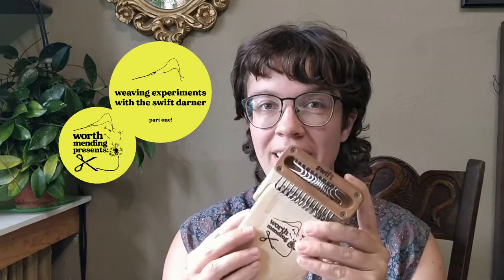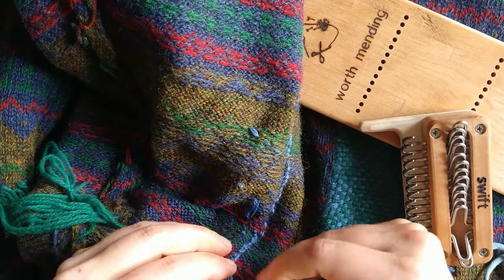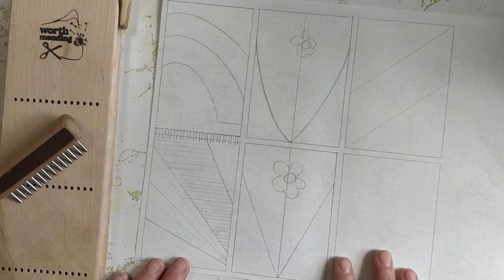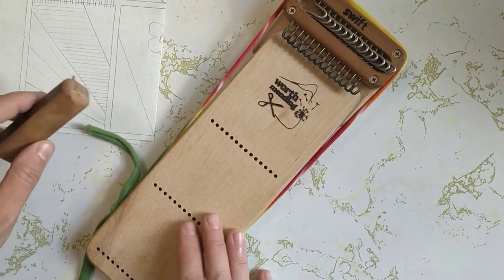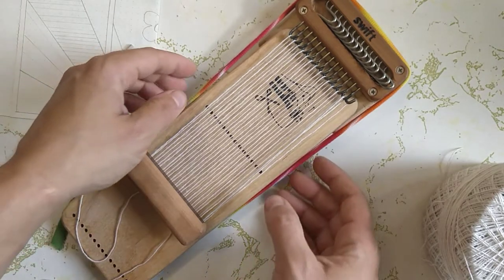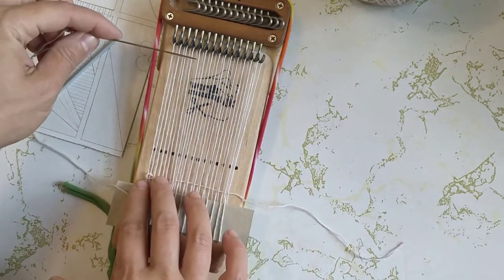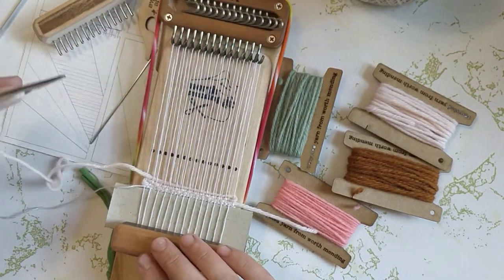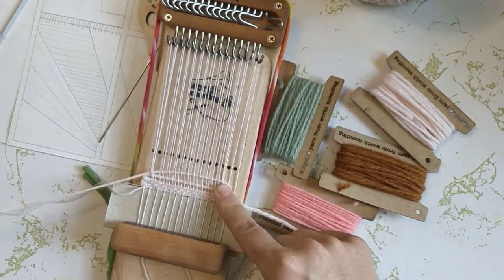weave with me! Swift Darner as weaving loom, part 1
Earlier this year I made a bunch of little landscapes on my Swift Darning Loom and gave them away to friends. Go check them out if you're not familiar; I hope you love them too!

Today, I'm finally attempting to show you how I made them! Mostly a lot of experimentation, trial and error. You'll hear me laugh at myself when I say that the design I want to create is "simple"...follow along for the next video and watch me descend into madness over how maybe not-simple my idea was after all. But for now, mostly simple stuff.

In this video:
Warping the Swift Darning Loom
Two functions for the Weft Pick
Weaving the twining stitch
Winding the Swift shuttle
Basic straight row weaving
Maintaining consistent tension on warp and weft
Watching your edges for straightness
Experimenting with short rows to create shapes